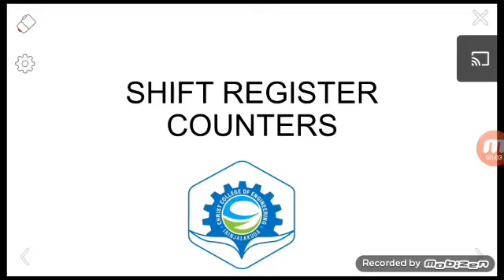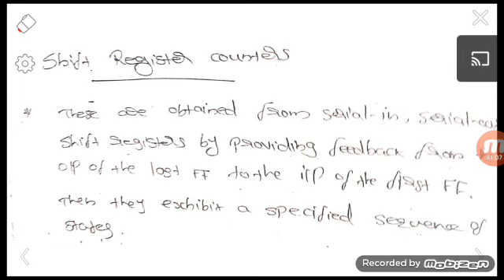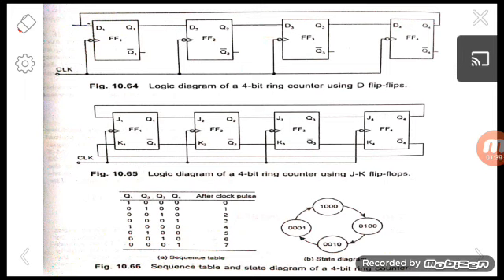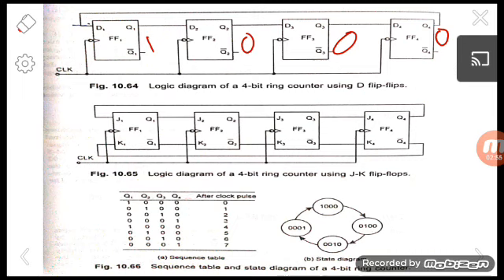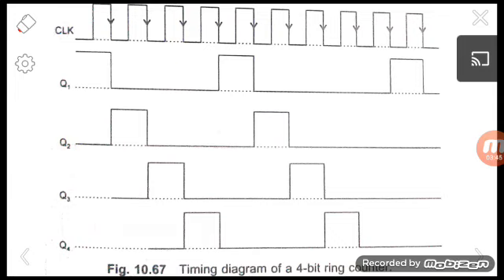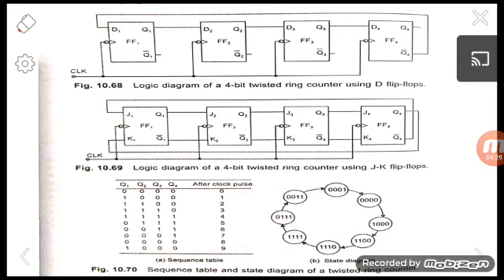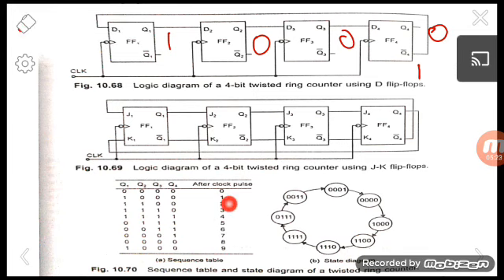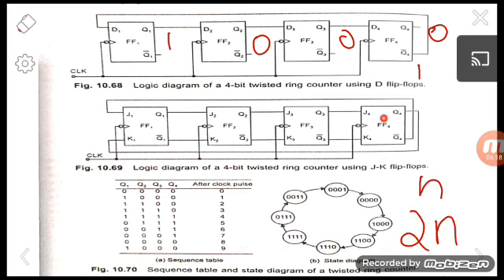Shift Register Counters|Digital Electronics|KTU|Lecture 15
Ring and Johnson counter